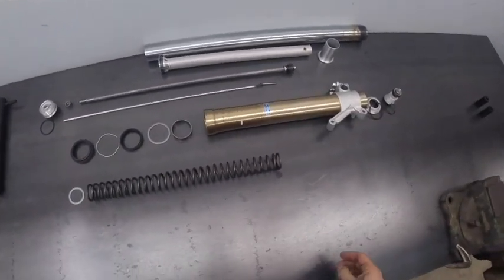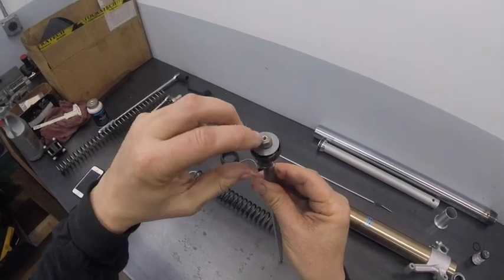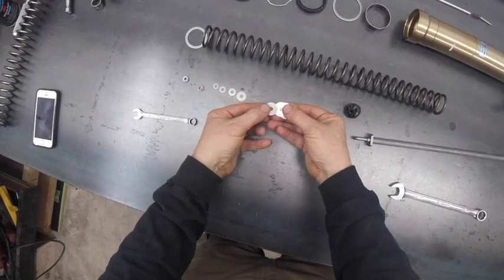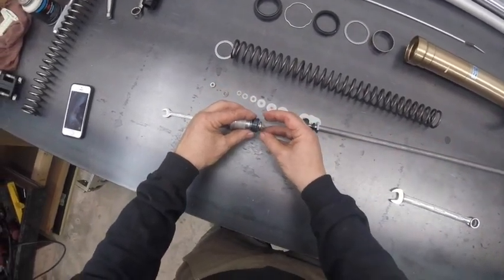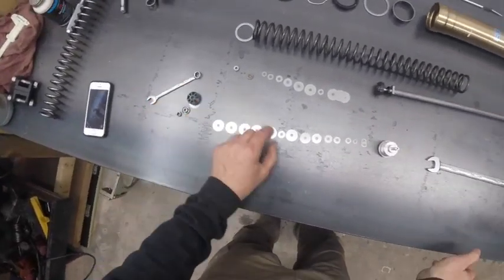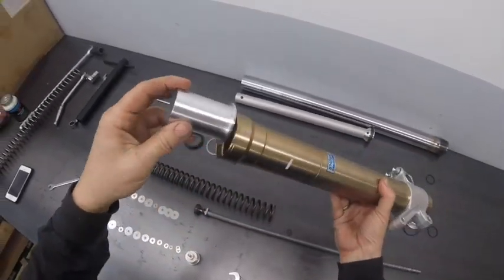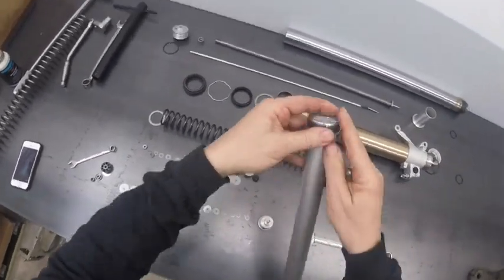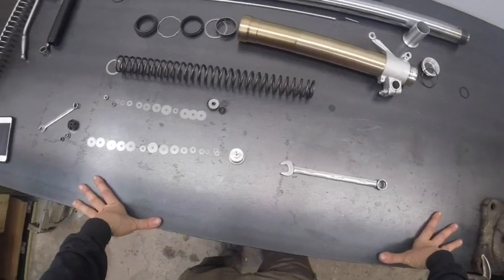DR-Z400 fork inspection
We inspect the parts of the DR-Z400 fork and disassemble the shim stacks.